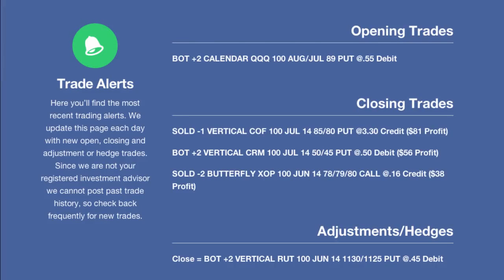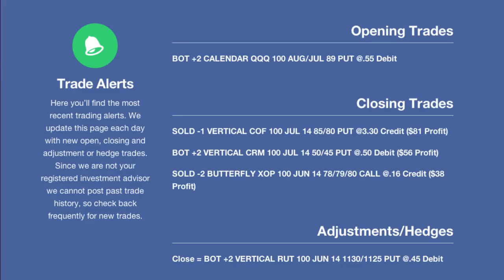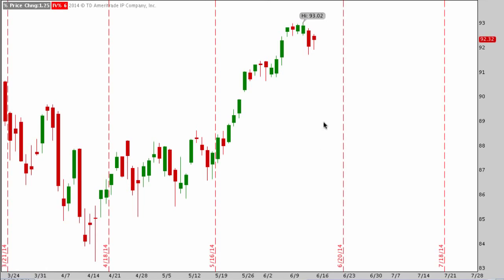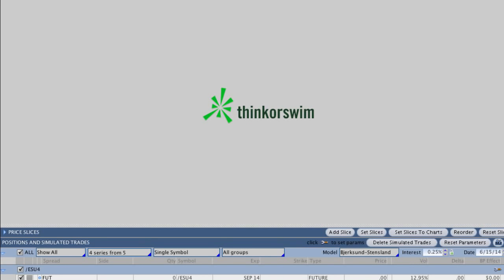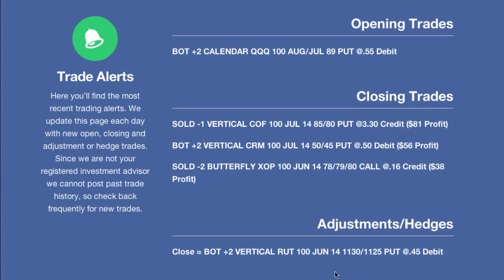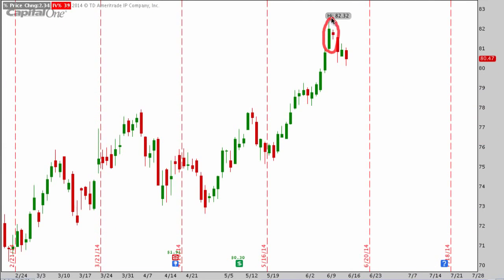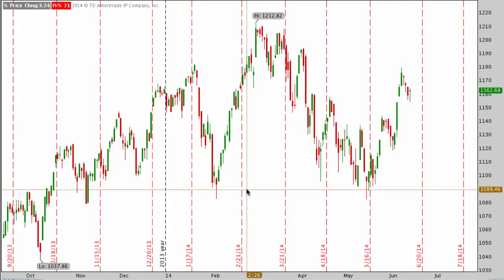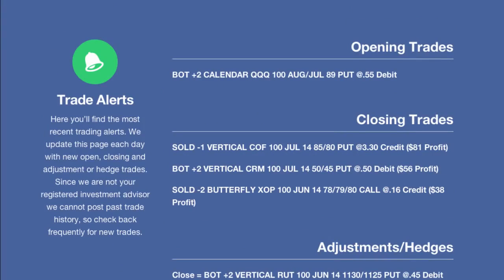New Trade Wide QQQ Put Calendar Spread